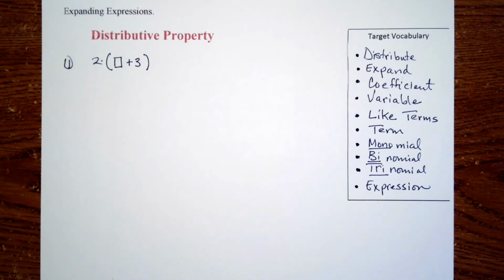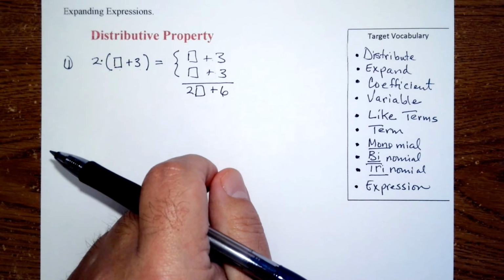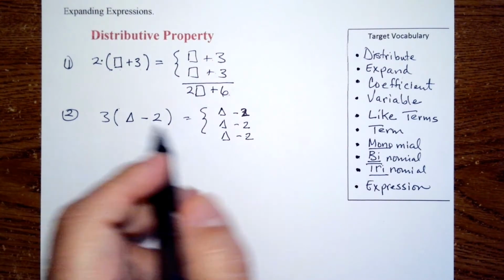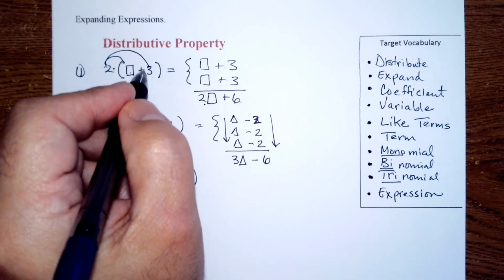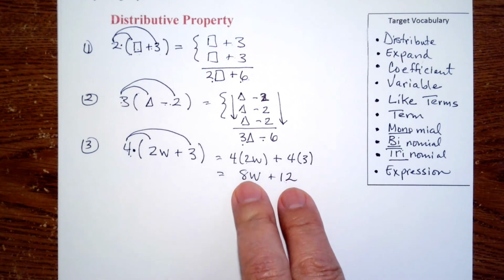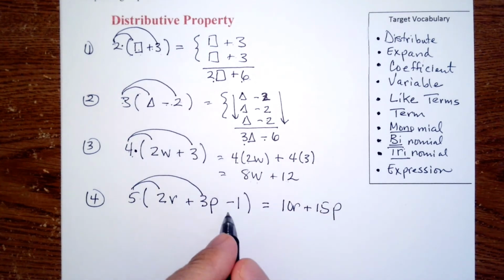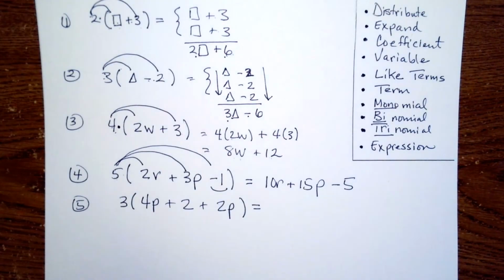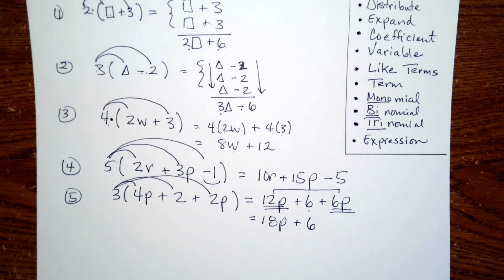The Distributive Property using Whole number factors.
This video displays a systematic way to generate an expression when multiplying quantities by whole number factors.  The video also incorporates/infuses math academic vocabulary to aid in the comprehension of the concept.